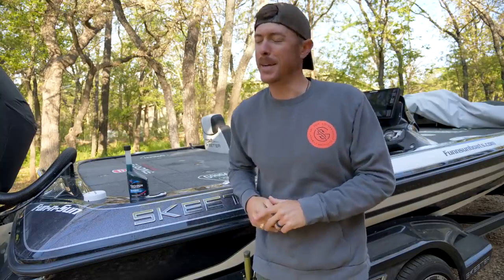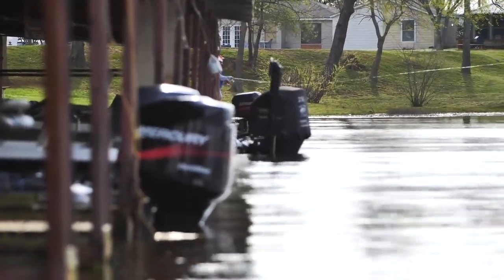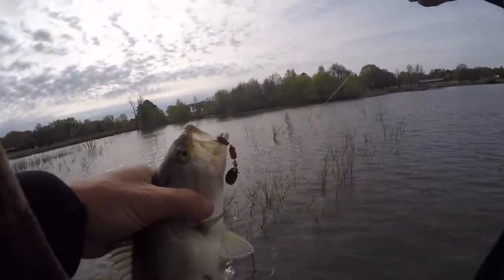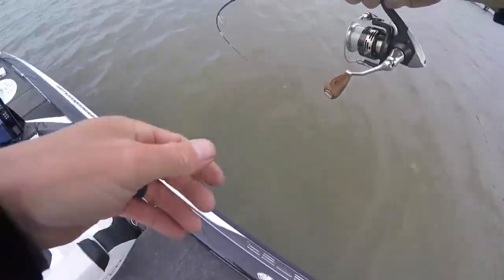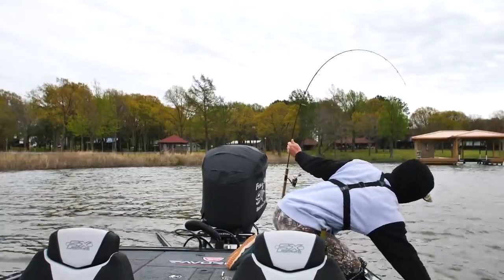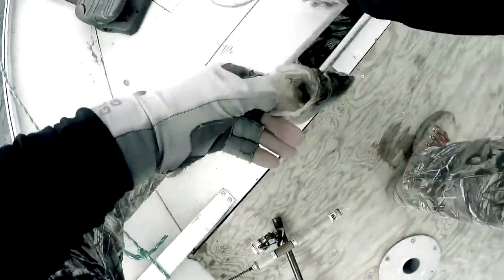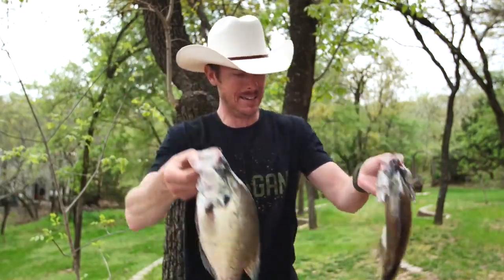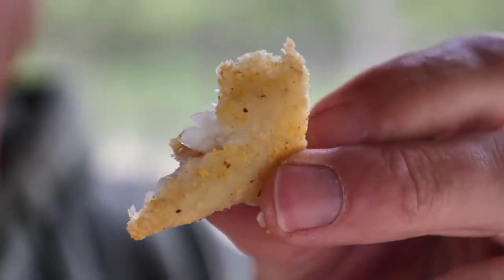BIG CRAPPIE SPAWNING in Shallow Brush!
Crappie fishing on the famous Big Bass Lake, Lake Fork!